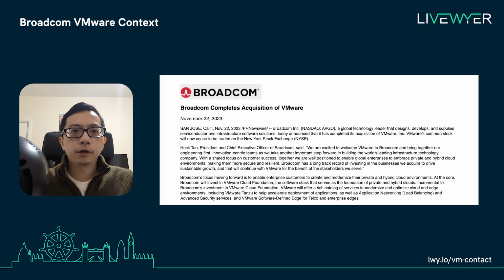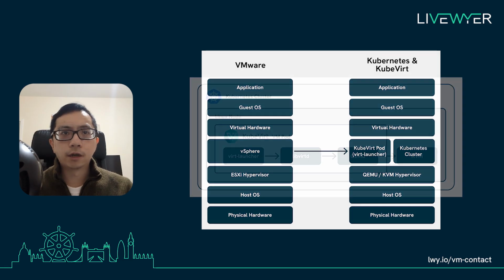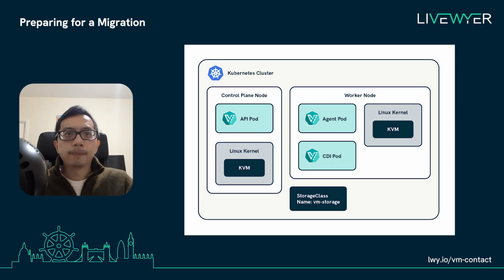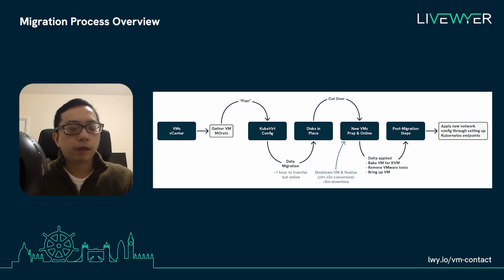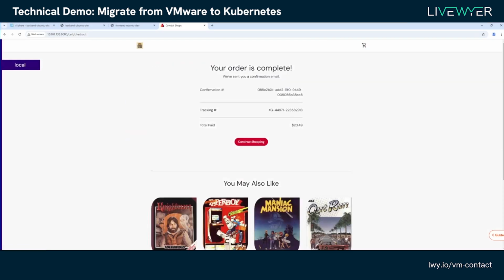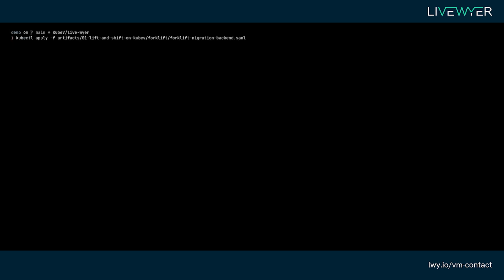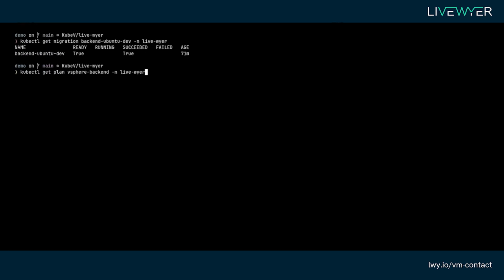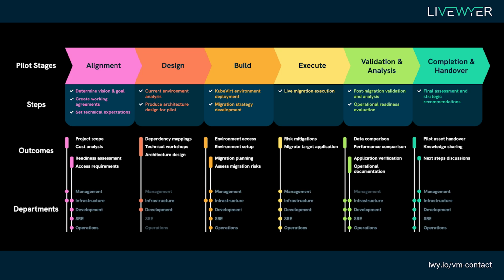Technical Demo: Migrate from VMware to Kubernetes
This video provides a hands-on technical demonstration of migrating VM workloads from VMware to Kubernetes using open-source tooling. Following Broadcom's acquisition of VMware, organisations across every sector are re-evaluating their virtualisation strategy. Whether you're exploring Proxmox, OpenStack, cloud providers, or Kubernetes, this demo shows you exactly what one practical migration path looks like in practice.

Watch as our engineers walk through a real VMware-to-Kubevirt migration, covering cluster setup, GitOps with Helm, storage with Portworx, and the operational patterns that make running VMs on Kubernetes production-ready. This is a working demo of the tools and decisions your team will face.

Ready to validate your own migration feasibility? LiveWyer's VMware Migration Pilot helps organisations assess and prove their migration path in just 3 weeks.